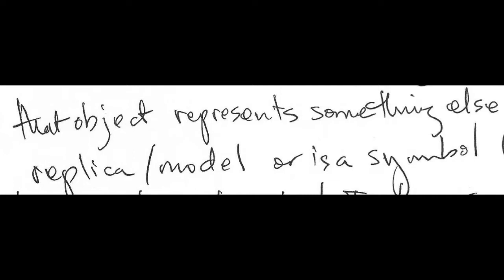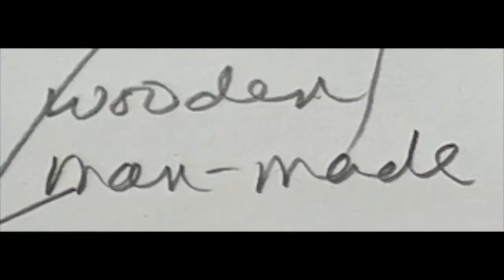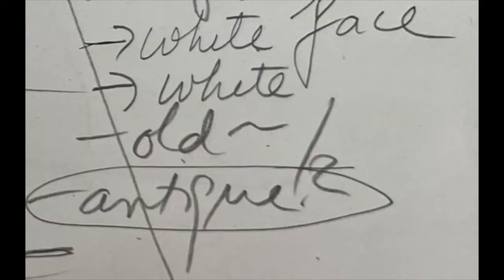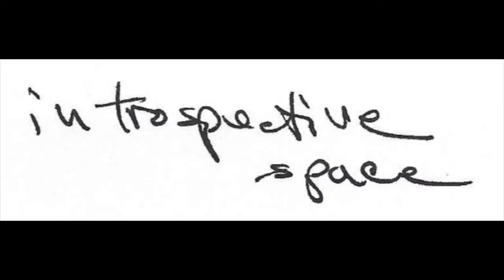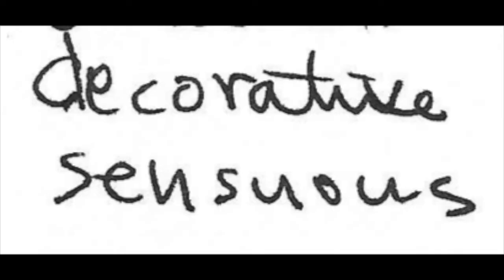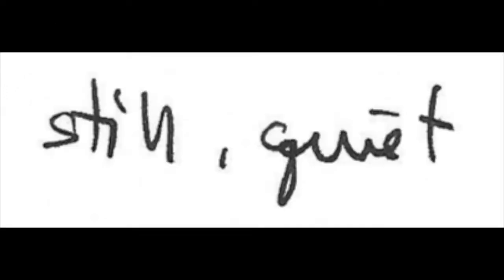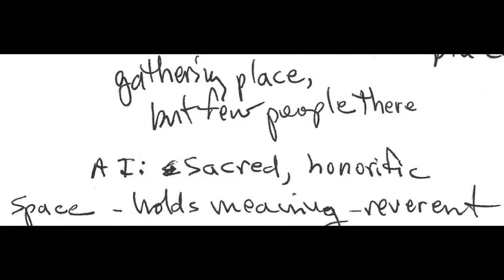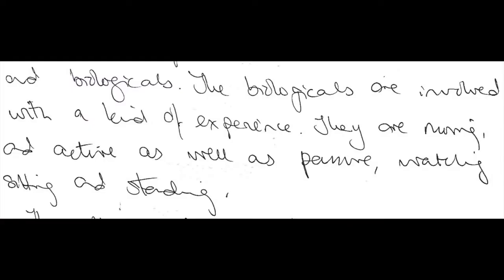CONNECTED: The Remote Viewers EPISODE 2, remote viewing, clairvoyance, psychic documentary 2022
** Commenting has been turned off. If you'd like to LEARN remote viewing, please visit Sean's and Debra's websites (links at the top), and the other sites listed as well. We hope you enjoyed watching this presentation :-)